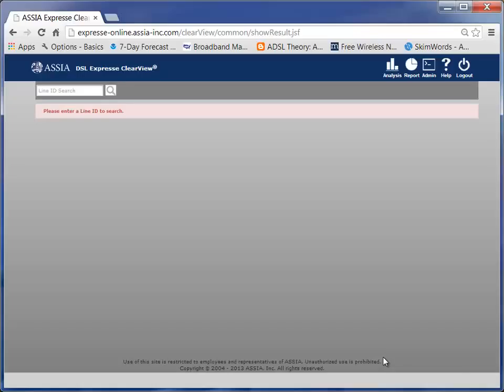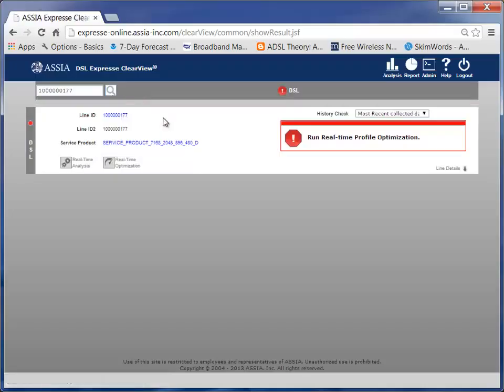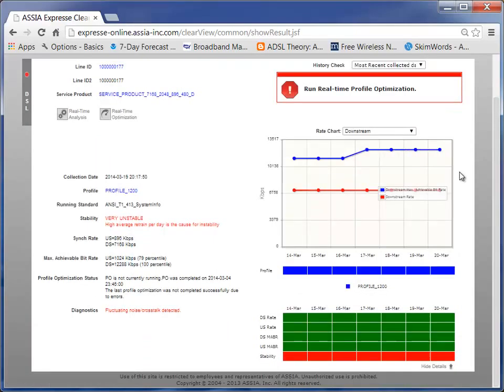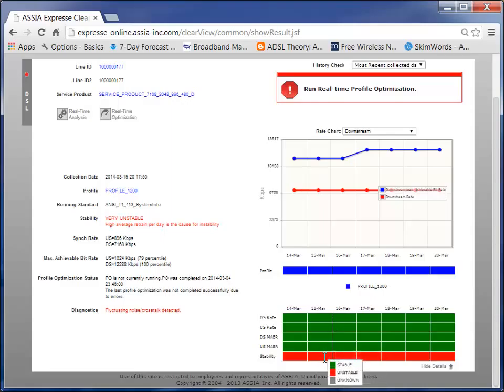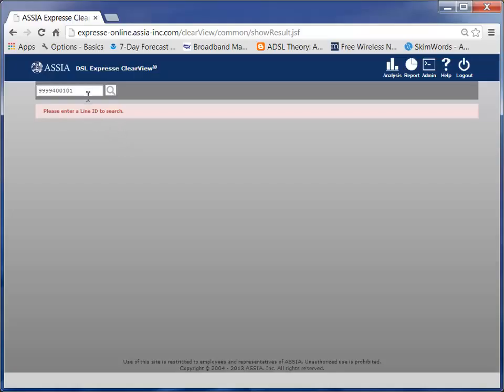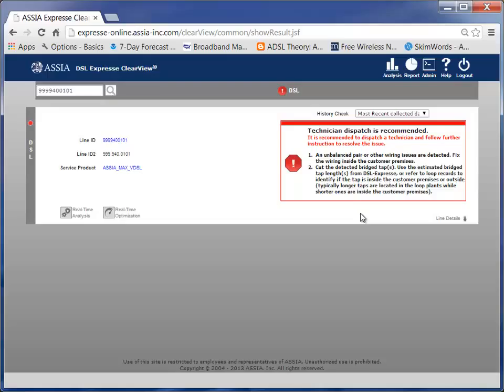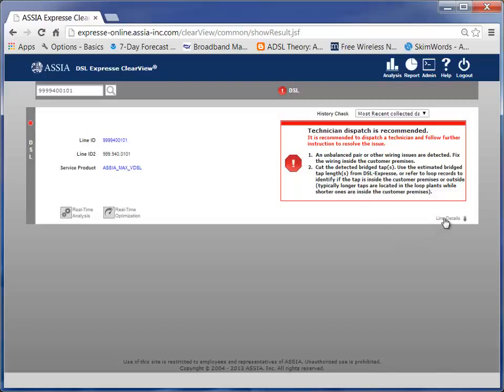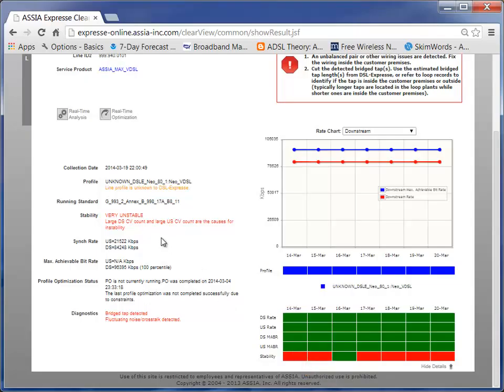Active Care Demo for Web copy